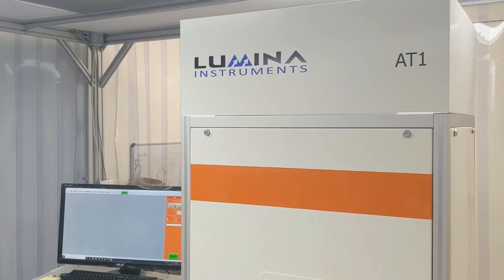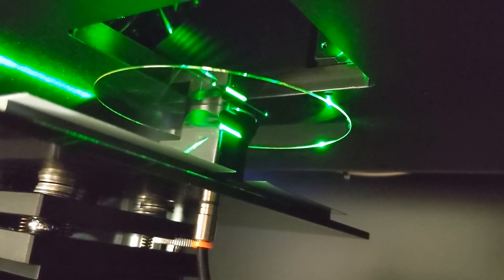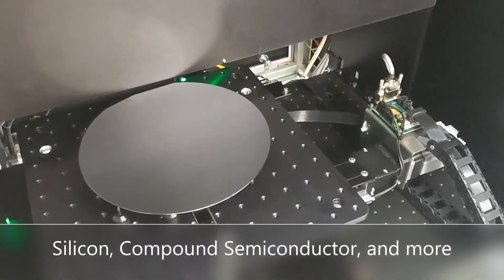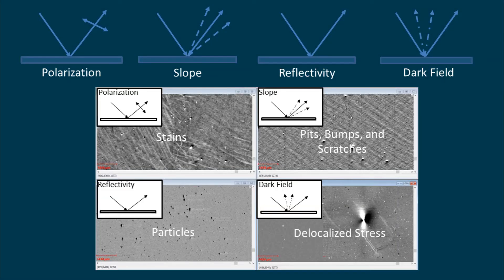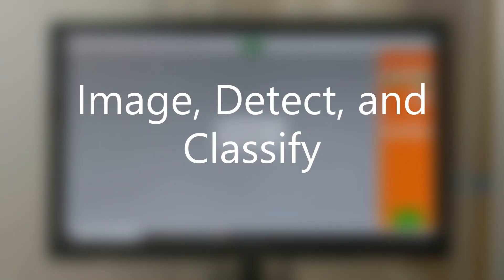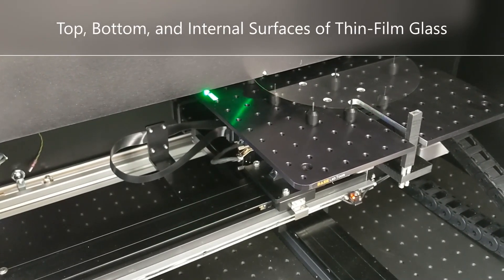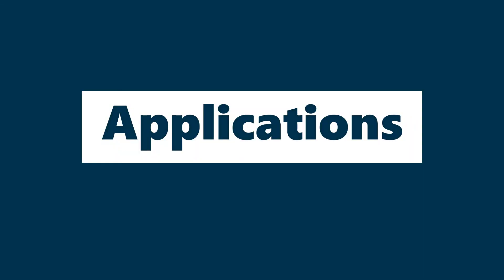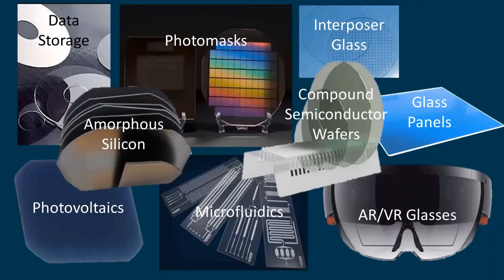Introducing Lumina Instruments - Optical Scanner and Inspection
Welcome to Lumina Instruments, a startup in San Jose, California.

We specialize in the design and manufacturing of an optical laser scanner for defect detection and optical inspection. It is a non-contact, non-destructive inspection instrument with sub-nanometer thickness sensitivity and five angstrom film defect detection capabilities.

We would be more than happy to set up a consultation and measure your samples for free!